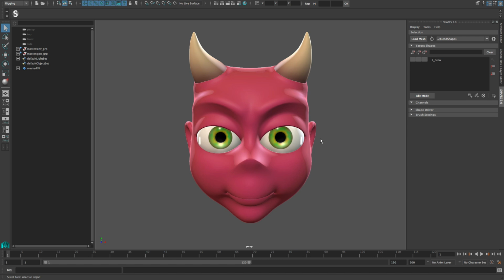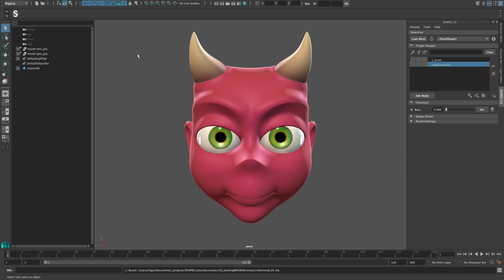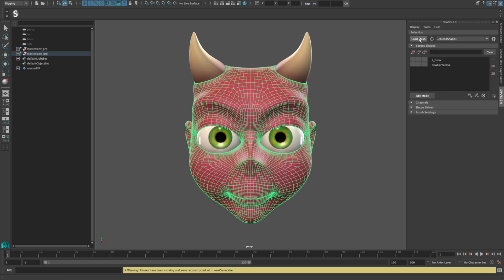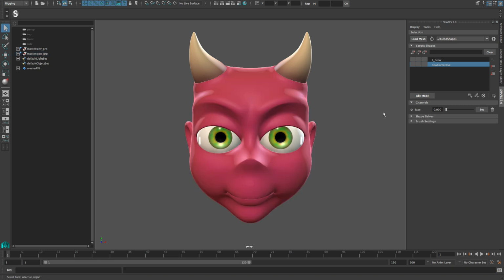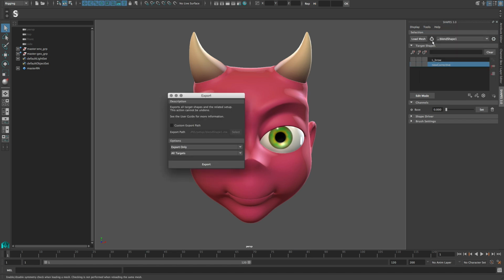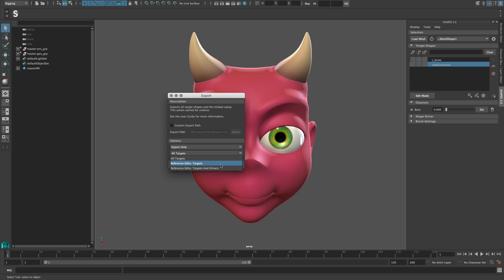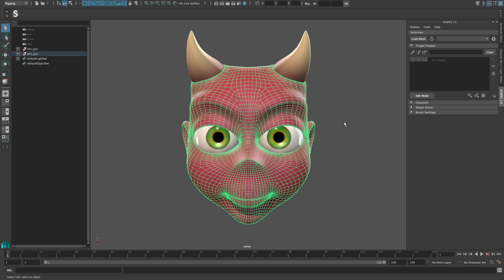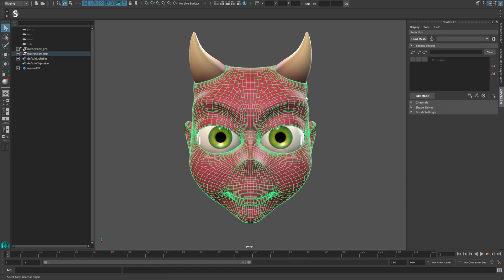SHAPES ep47 - Working with references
Explains the limitations of blend shapes in Maya when working with references scenes and shows ow SHAPES is able to deal with it.